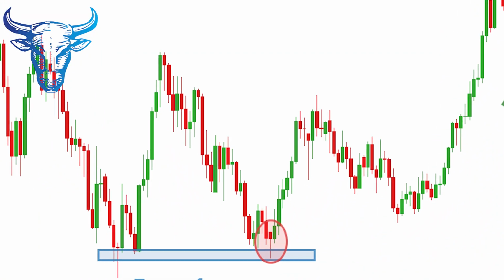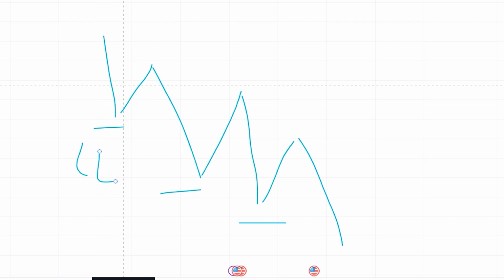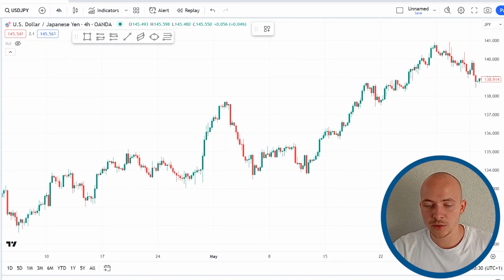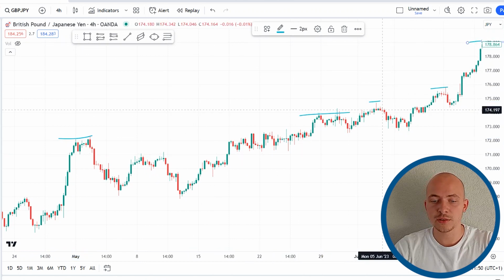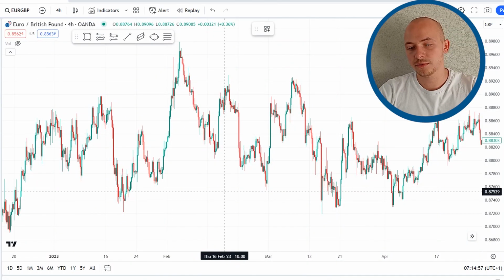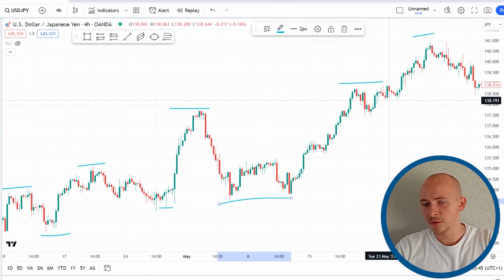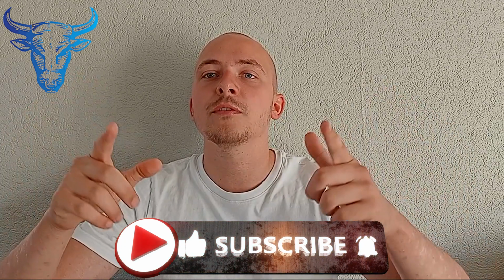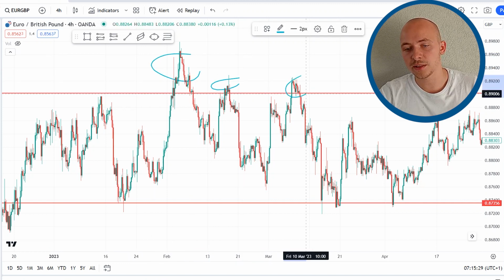Forex Market Structure: The Secret to Trading Like a Pro!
In this video, we'll be discussing forex market structure and how to identify higher highs, lower lows, and range markets. Understanding market structure is crucial for traders and investors, as it can help them make more informed decisions about when to enter and exit trades. We'll define key terms and use real-life examples to illustrate the concepts, making it easy for beginners to follow along. Additionally, we'll provide tips on how to use market structure to your advantage and trade profitably. Whether you're new to forex trading or looking to improve your skills, this video is a must-watch.

You can find valuable resources and expert guidance by joining JuskeFX. Our platform offers a wealth of resources, including in-depth tutorials, informative articles, and a supportive community, all designed to help you navigate the world of Forex trading successfully. Don't miss out on this incredible opportunity to optimize your trading strategy and achieve your financial goals.